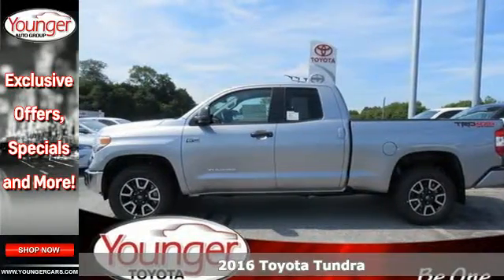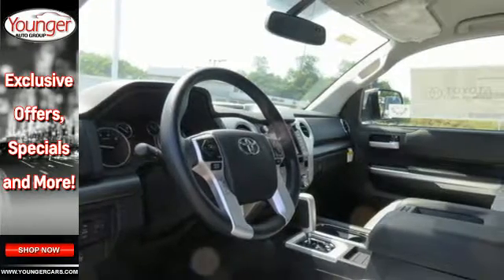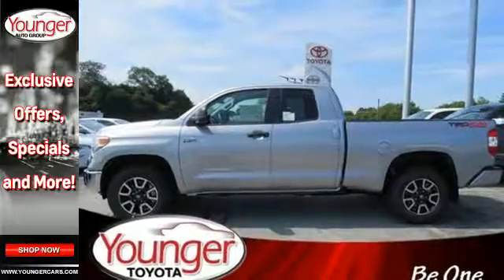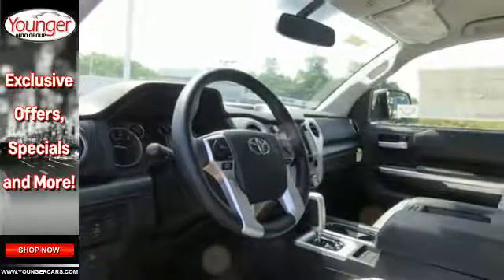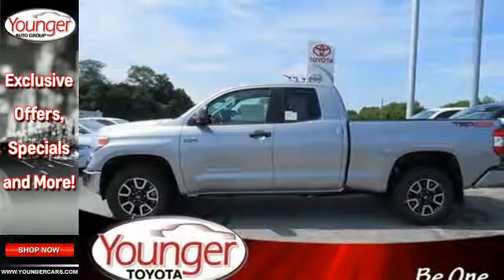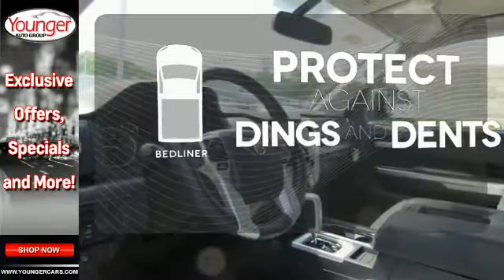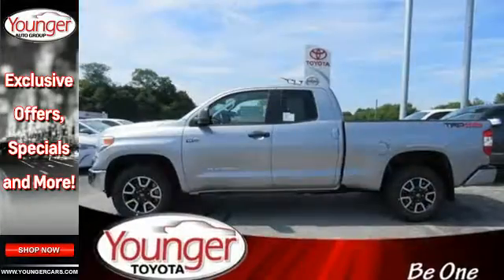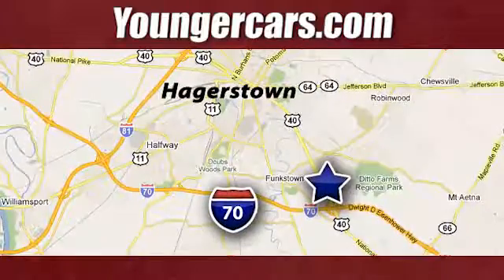New 2016 Toyota Tundra Chambersburg MD Hagerstown, WV T2321300 - SOLD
Year: 2016
Make: Toyota
Model: Tundra
Trim: SR5 5.7L V8 4x4 Double Cab 6.6 ft. box 145.7 in. W
Transmission: Manual
Color: Silver Sky Met
Stock #: T2321300
VIN: 5TFUY5F12GX568324
Toyota's full-size truck, the Tundra is a hard-core workhorse with an edgy, and exciting look that stands out from the competition. Dependent on trim, it is available in 3 sizes: Regular Cab, Double cab, and CrewMax and engine possibilities that include a 4.6L i-FORCE V8 with 310HP or the absolutely incredible 5.7L V8 with 381 HP and 401 lb.-ft. of torque. As an option on all models, you can get it with 4WDemand part-time 4WD with electronically controlled transfer case, Automatic Limited-Slip Differential and Traction Control. For the exterior, it has a hood that is higher, a grille that is wider and with a different look for each of the 5 available trims. The Tundra's body has a much more aggressive look overall with strong chiseled angles, newly squared off fenders, and a restyled tailgate with a large embossed Tundra logo and an integrated spoiler. Bluetooth and a Backup camera now come standard on all models. The Base Model SR comes with the Entune audio system with a 6.1-inch touch-screen, a USB port, and cruise control. Step up to the SR5 trim and gain a 7-inch touch-screen, HD Radio, and a manual sliding window in the rear. In the Limited trim, enjoy power and heated leather front bucket seats, navigation and dual-zone climate control. The Platinum adds even more with LED daytime running lights, a power tilt/slide moonroof, Entune Premium JBL Audio with App Suite and Navigation, 20-inch alloy wheels, and parking assist sonar. The 1794 Edition, which is Western in theme, is in honor of the founding year of the Texas ranch where the factory that builds the Tundra now sits. Having many of the same features as the platinum, it uses ultra-suede accents, saddle brown leather, and wood-style trim.Price excludes $300 Documentary Fee (not required by law). Your only additional costs are sales tax, processing fee, and MVA tag and title fees for the state in which the vehicle will be registered. While every reasonable effort is made to ensure the accuracy of this data, we are not responsible for any errors or omissions contained in these pages. College grad and Military rebates are not included. Contact dealer for eligibility.

Be One!

Address:
1945 Dual Highway